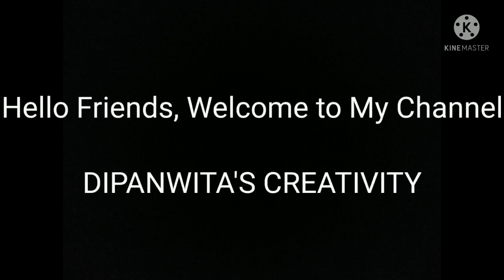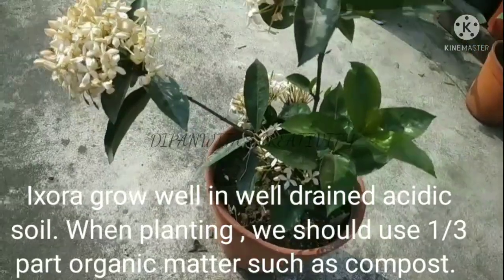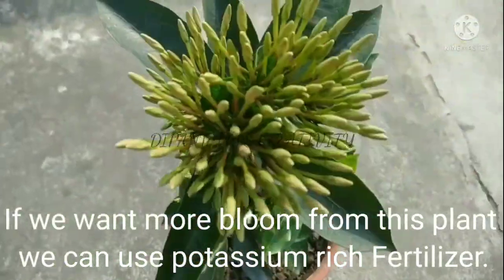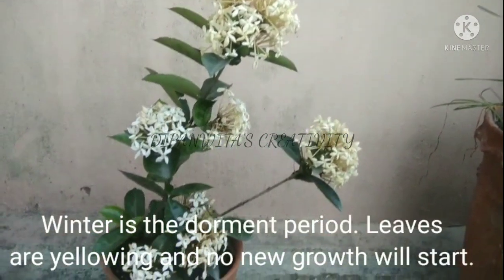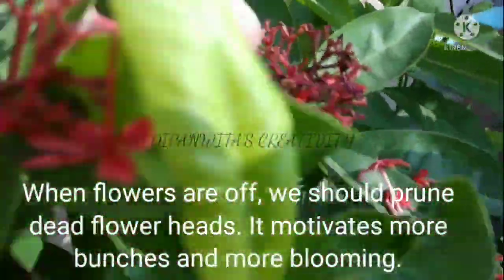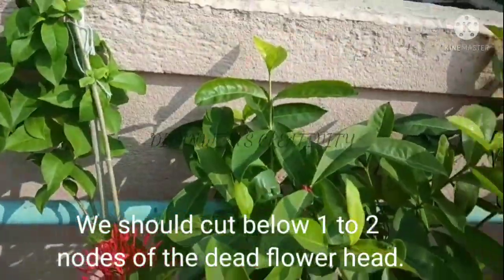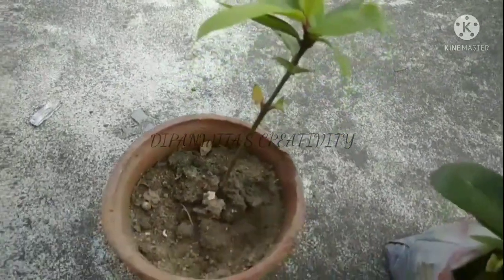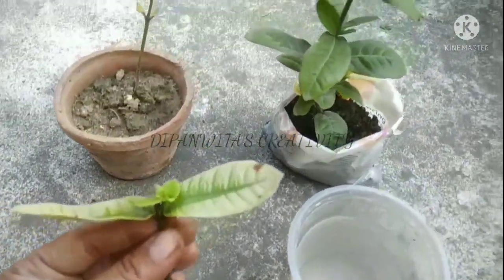ALL ABOUT IXORA PLANT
Tutorial of making cuttings of Ixora Plant in the easiest method.People often face a lot of hardship in growing or rooting this plant. This is a plant which can not be propagated very easily. Here the best method till date available is discussed with full tutorials. Everyone can do it at their home easily.
All the Best. May God Bless you the Fullest.